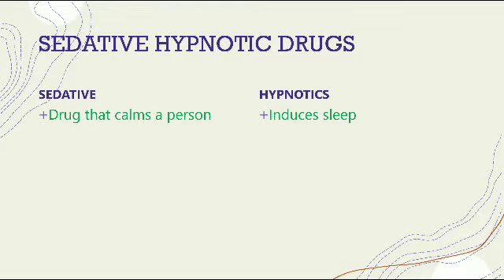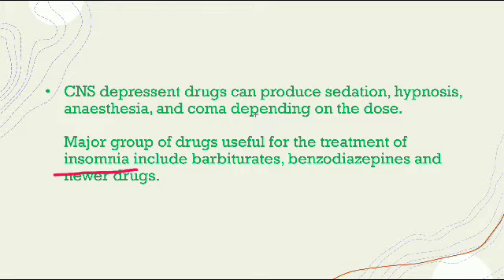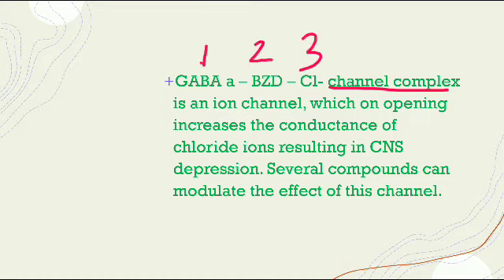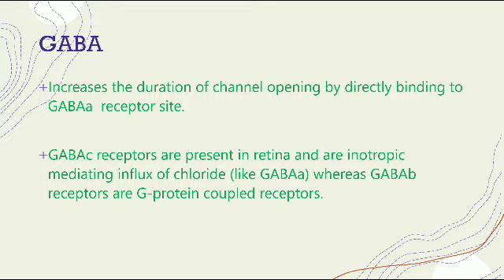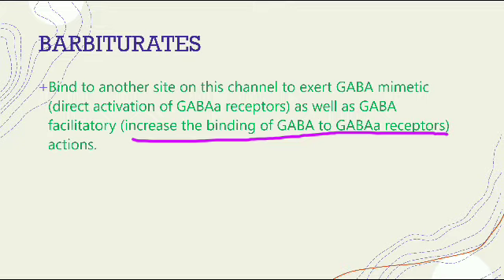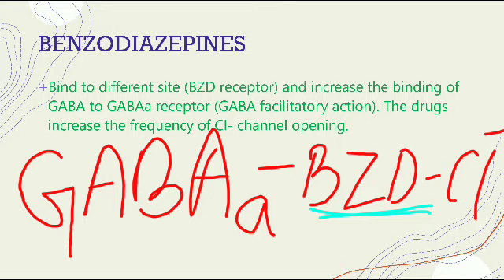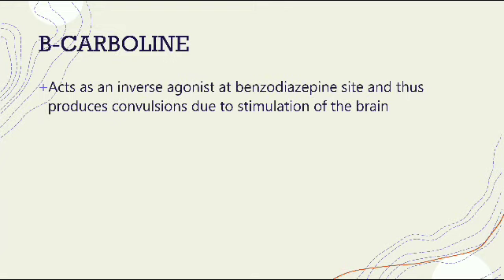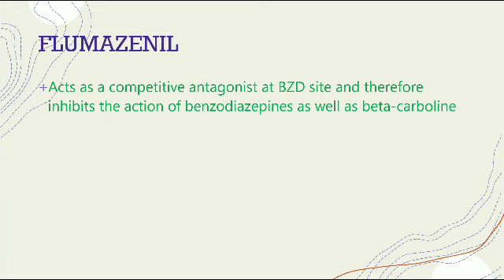Sedative Hypnotic Drugs | Introduction | CNS | Pharmacology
This video contains a detailed description of sedative and hypnotic drugs.

Telegram: 32 Happy Teeth 🦷
This channel contains videos of varying topics of dentistry.
It's a youtube channel.

Regards,
Dr. Ghazala Usmani